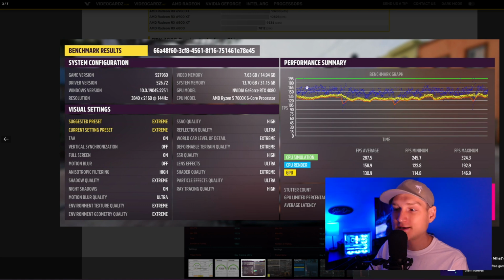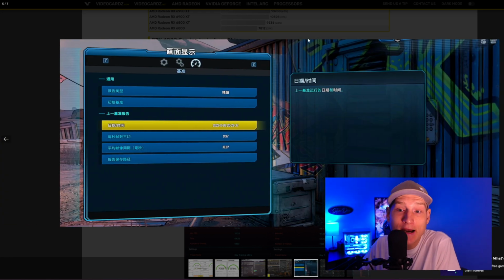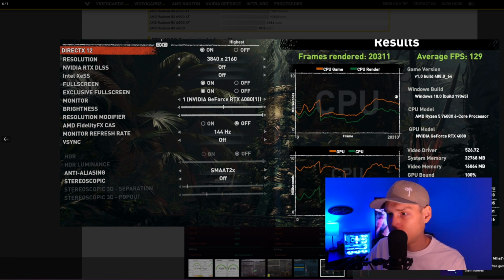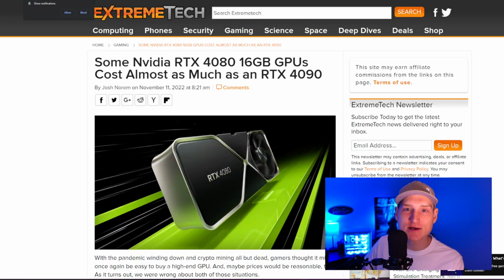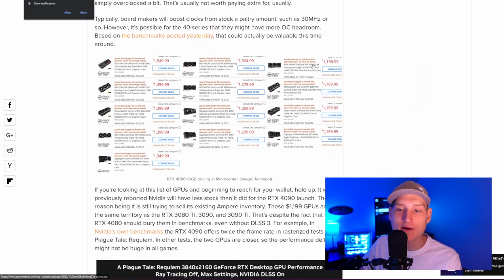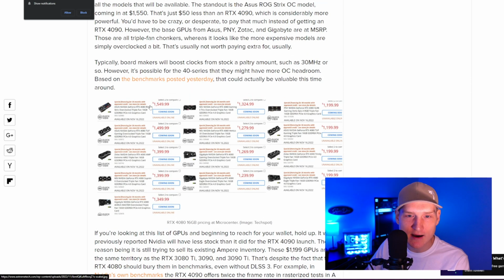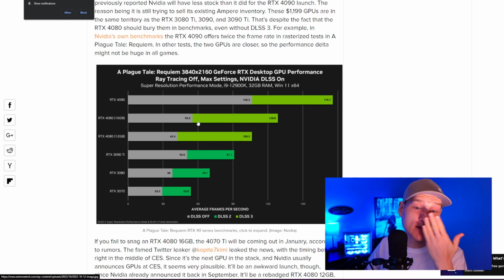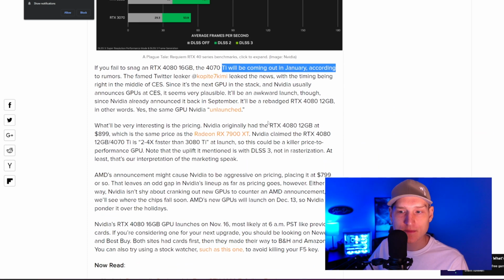NVidia RTX 4080 has a Serious Problem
The New NVidia RTX 4080 Graphics card got benchmarks compared to the 4090 GPU 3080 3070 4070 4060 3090 & lots of other GPUs from AMD as well. The Price & cost of these is something we need to talk about.